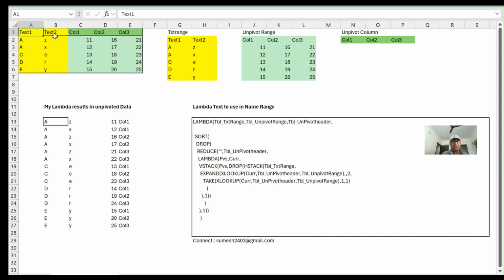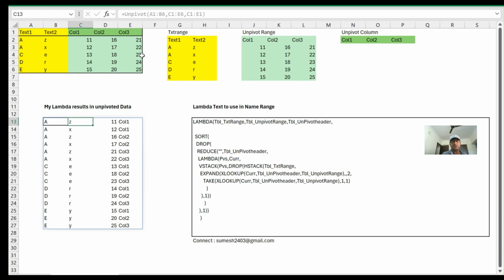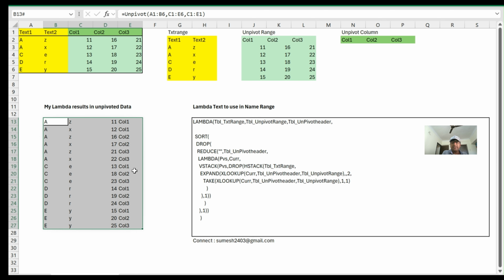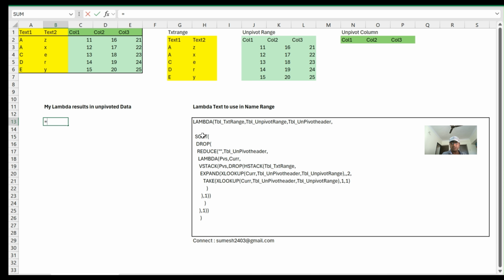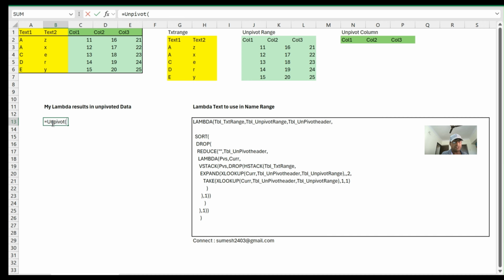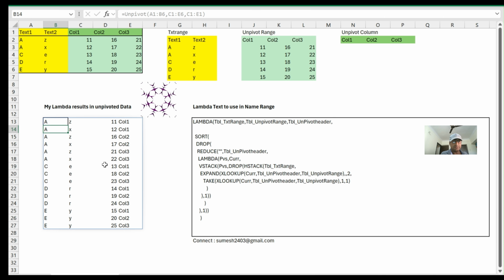Forget Power Query.now Unpivot within excel using Excel LAMBDA Functions.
Copy this LAMBDA.

LAMBDA(Tbl_TxtRange,Tbl_UnpivotRange,Tbl_UnPivotheader,

  SORT(
   DROP(
    REDUCE("",Tbl_UnPivotheader,
     LAMBDA(Pvs,Curr,
      VSTACK(Pvs,DROP(HSTACK(Tbl_TxtRange,
       EXPAND(XLOOKUP(Curr,Tbl_UnPivotheader,Tbl_UnpivotRange),,2,
          TAKE(XLOOKUP(Curr,Tbl_UnPivotheader,Tbl_UnpivotRange),1,1)